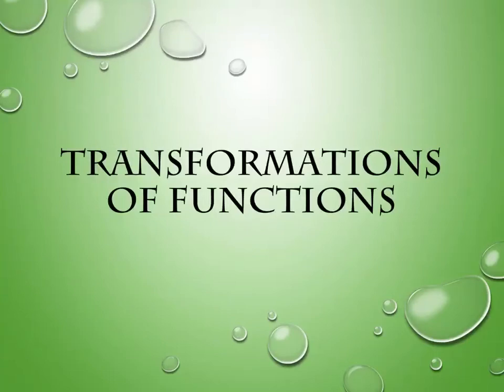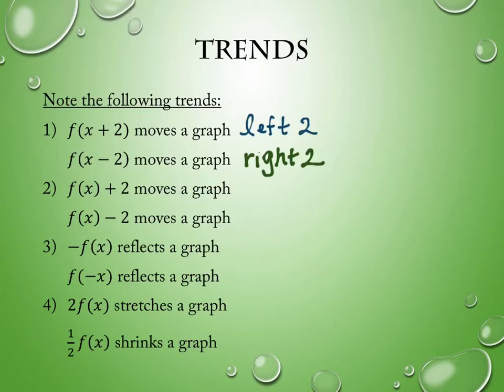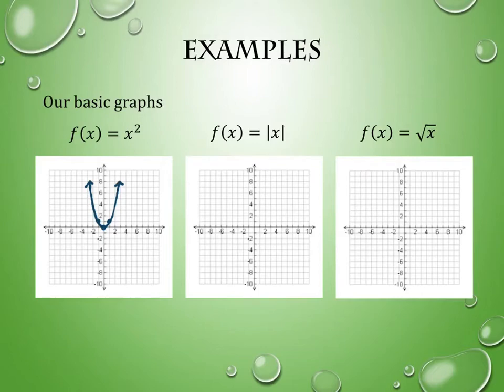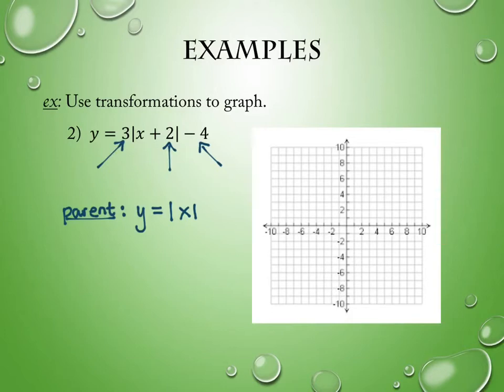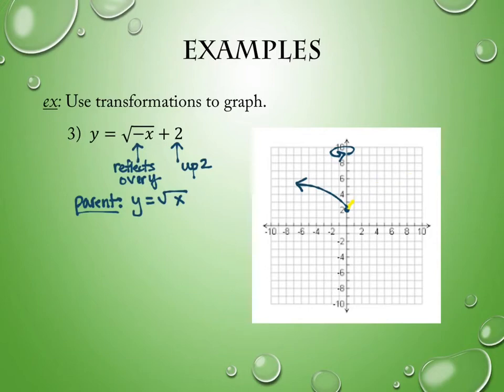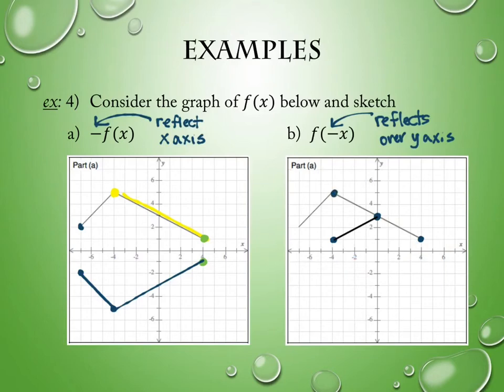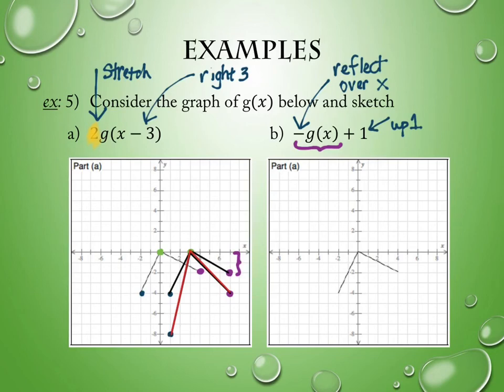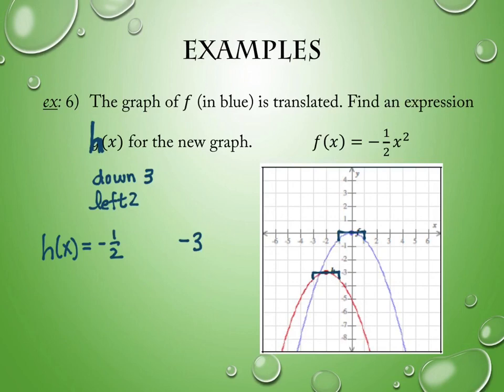4.4 Transformations of Functions (part 2)